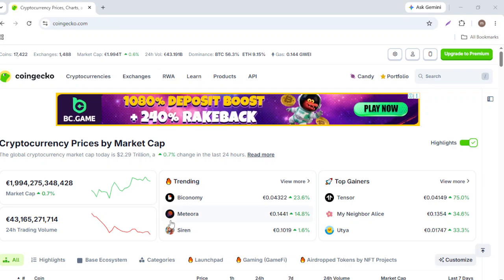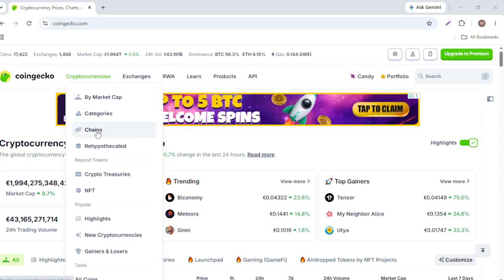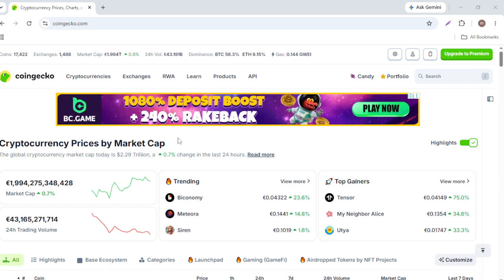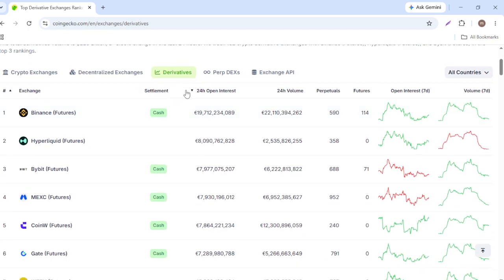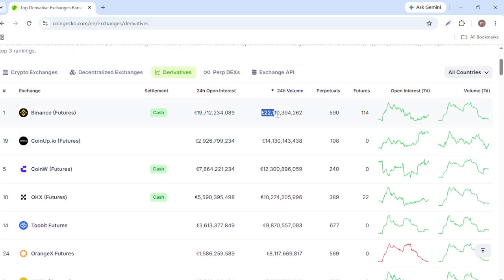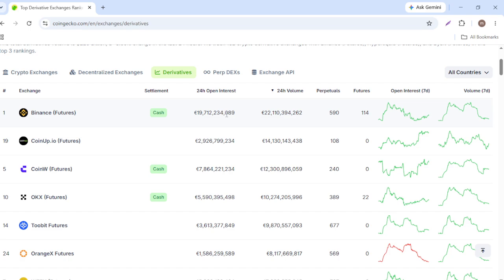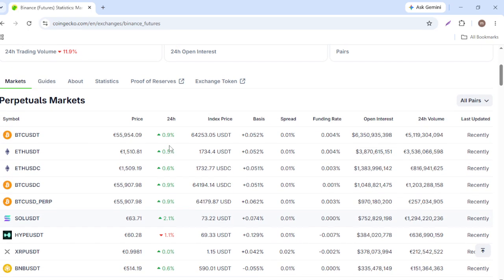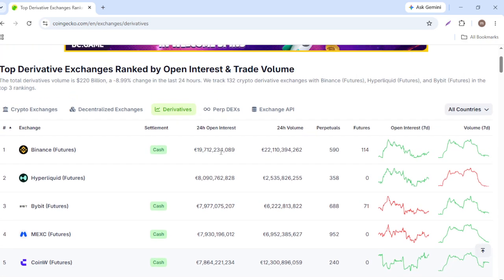How To View Derivatives Exchanges On CoinGecko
This tutorial explains how to utilize CoinGecko’s derivatives dashboard to audit cryptocurrency exchange infrastructure and manage your trading risk. You will learn how to interpret key data points like open interest, 24-hour volume, and contract availability to distinguish between institutional-grade platforms and high-risk entities. By applying these professional auditing techniques, you will be able to make informed decisions about where to deploy your capital based on market liquidity and exchange reliability.

Video Chapters:
0:00 - Introduction to Derivatives Market Analysis
0:16 - Navigating to the Derivatives Dashboard on CoinGecko
0:31 - Understanding Open Interest and Capital Flow
0:56 - Auditing Exchanges: Volume vs. Open Interest
1:13 - Analyzing Perpetual and Futures Pair Offerings
1:22 - Investigating Exchange Jurisdiction and Track Record
1:36 - Safety Checklist: Trust Scores and URL Verification
1:51 - Advanced Comparison Techniques for Multiple Exchanges